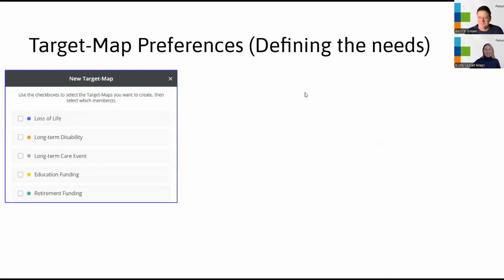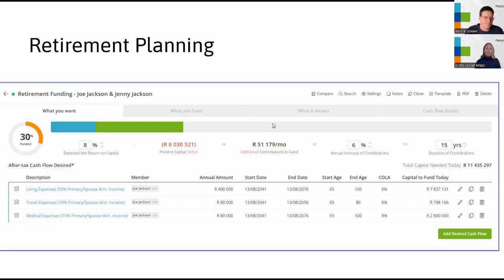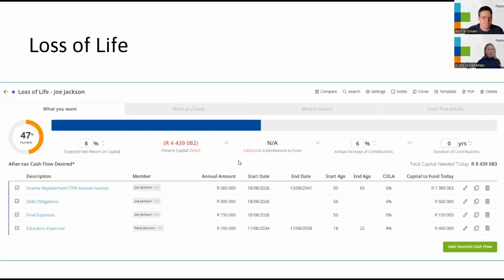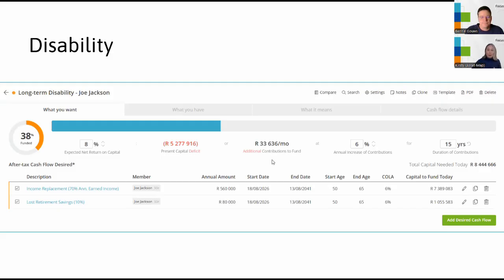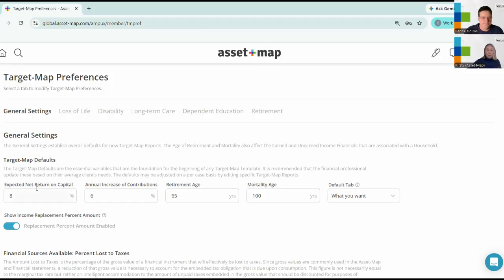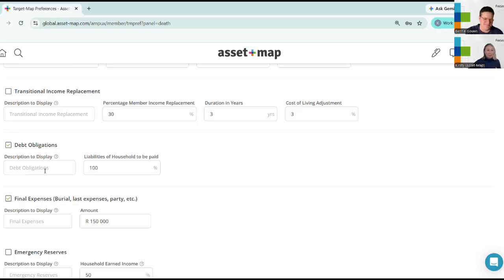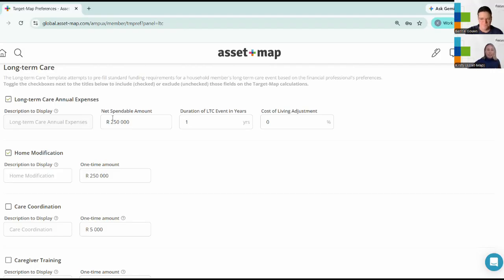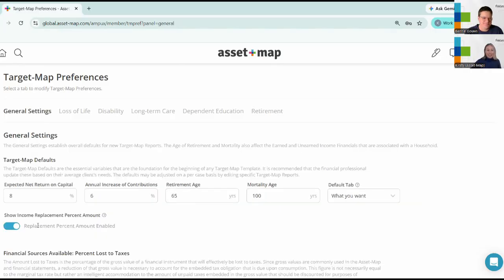Bring Your Advice Approach into Every Target-Map | Asset-Map Focus Series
Every advice practice has its own way of guiding clients through life’s important financial events. Customised Target-Maps can help bring that approach into each conversation.

In this Asset-Map Focus Series session, we explore how to customise the wants and needs used in Target-Maps for life events including Loss of Life, Disability and Retirement.

You’ll learn:

- How personalised Target-Maps can support more meaningful client conversations.
- What to consider when setting preferences for different life events.
- How to bring your house view and planning approach into your outputs.
- How to create a consistent, repeatable Target-Map experience across your practice.
- How to use customised Target-Maps in client conversations.

The key takeaway: create a consistent planning experience while still making every client conversation feel personal.